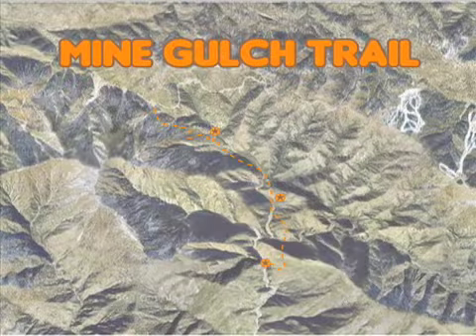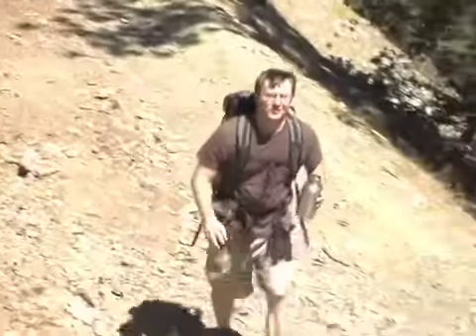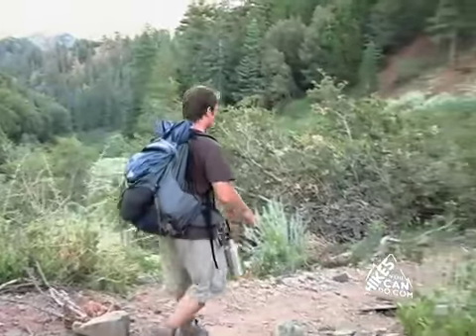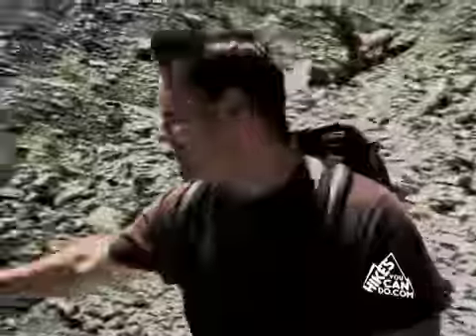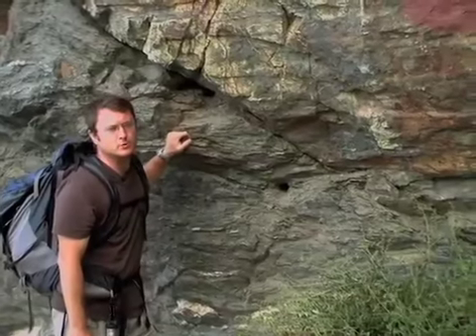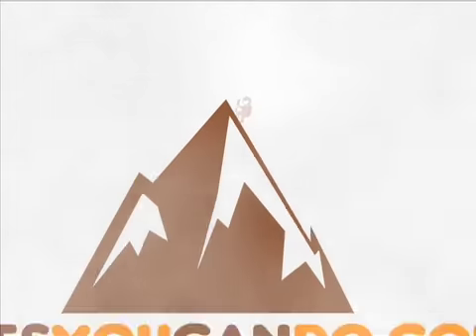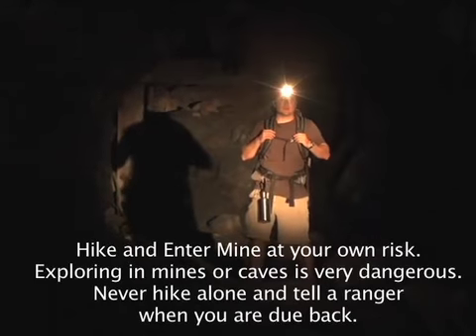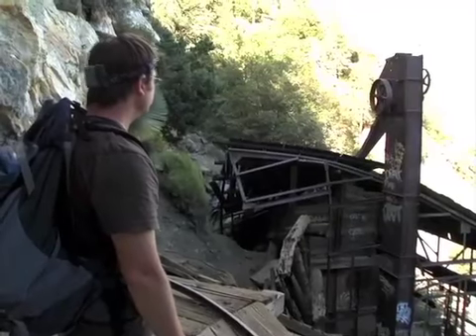Los Angeles Hiking | San Gabriel Mts. | Big Horn Gold Mine | Presented by Hikes You Can Do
presents; Los Angeles hike, Big Horn Gold Mine in Los Angeles County. Hike the Mine Gulch trail and witness the wonderful views of Mt. Baldy. This is a fantastic hike you can do in the Los Angeles area. For more information on this hike and other Los Angeles Hikes;